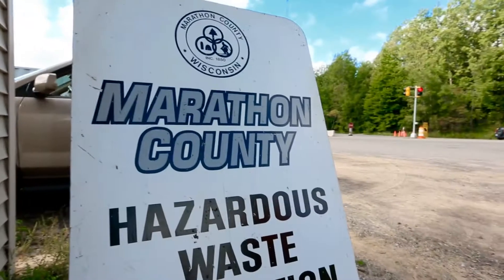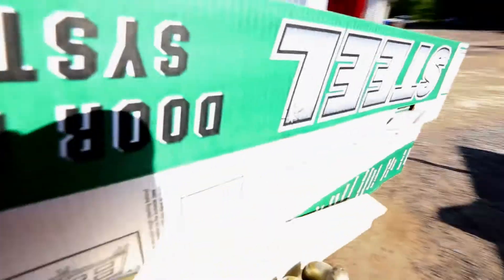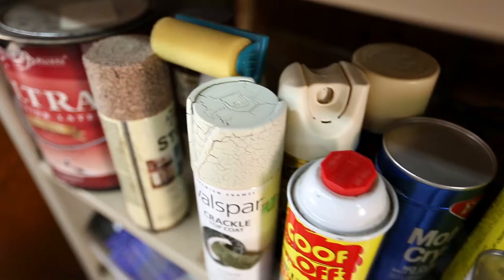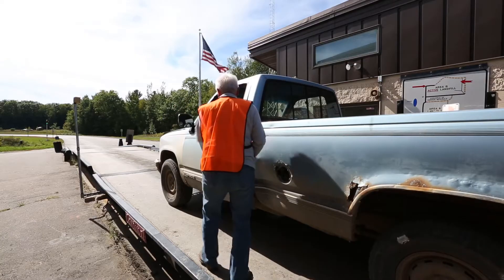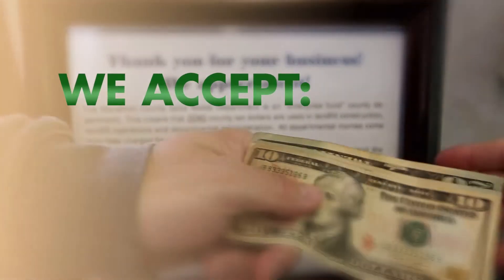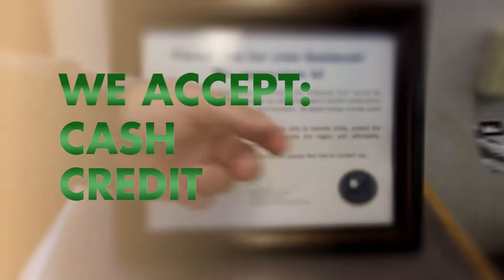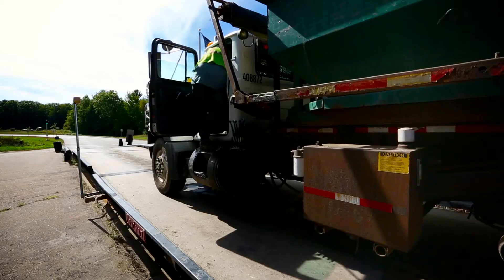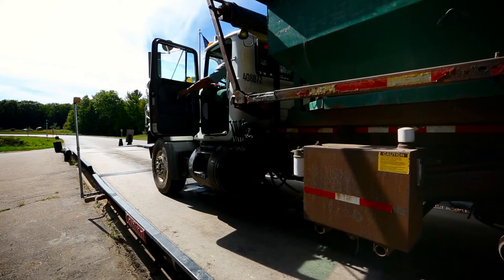Marathon County Solid Waste - Get To & From Recycling Area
Getting to and from the Recycling Area made easier with this video.